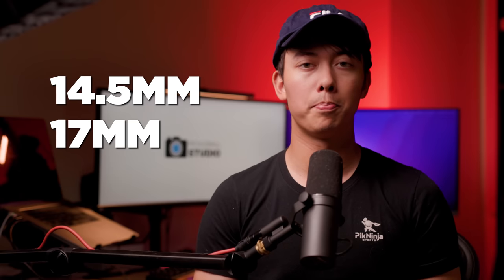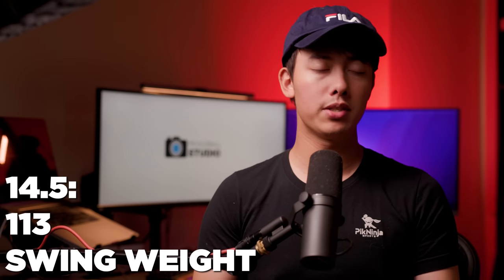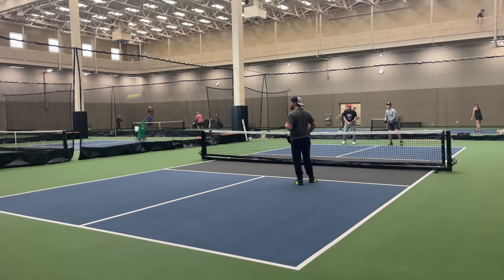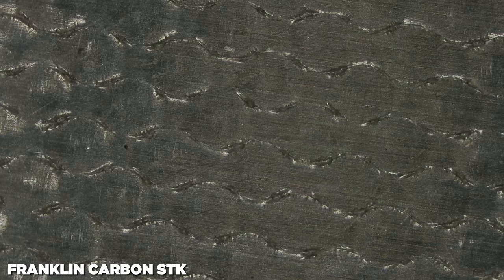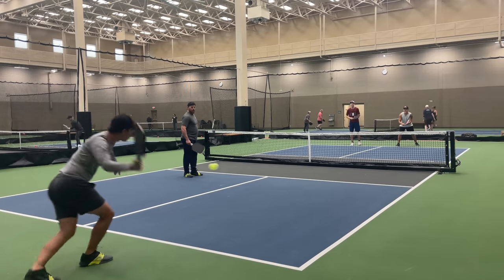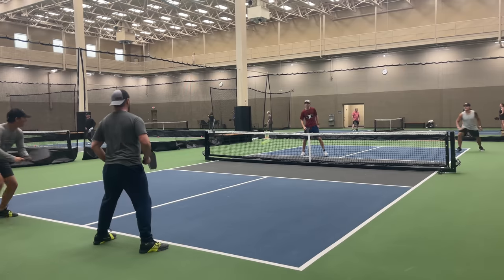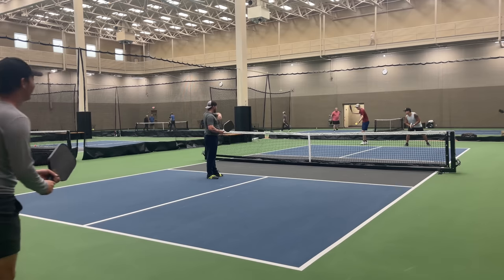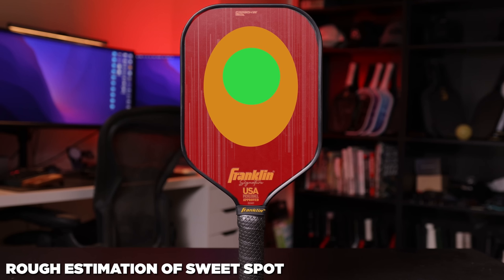Franklin Carbon STK Review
To receive a digital gift card 7-10 days after your order